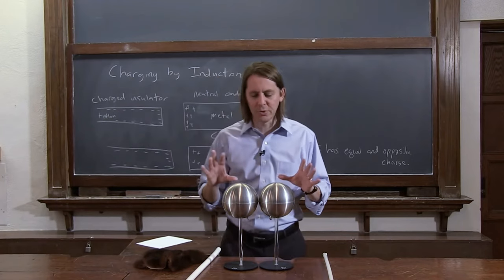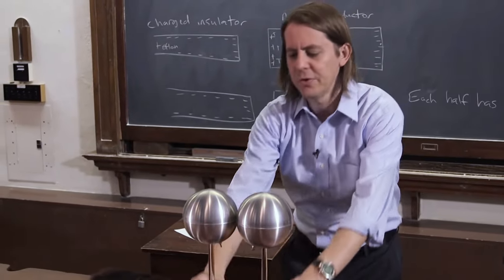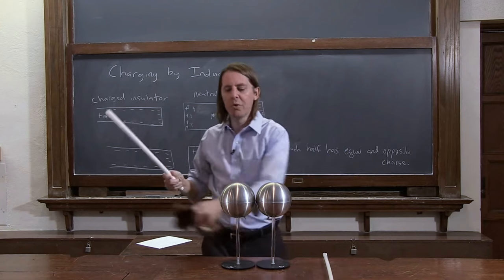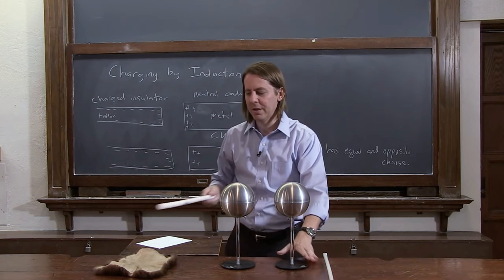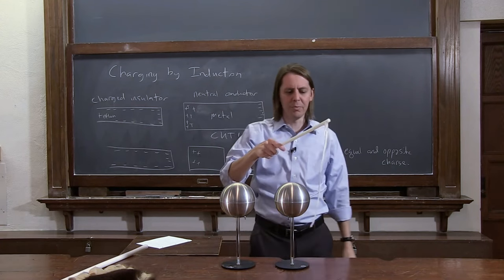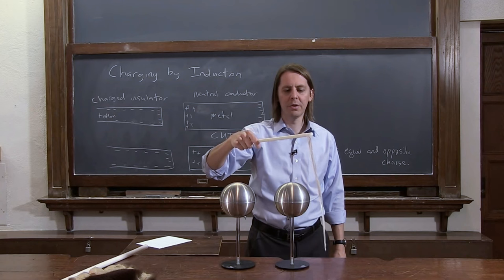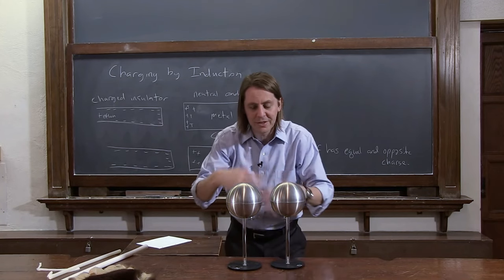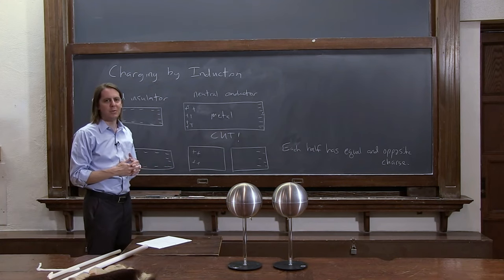DEMO: Charging by Induction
There's more than one way to charge a cat!  Rather than rubbing, two aluminum spheres are charged by induction with a nearby charged teflon rod.  The charge on the sphere is shown through repulsive forces, attractive forces (although those could be due to polarization), and we see the charge jump back in a small arc when  the spheres are discharged.